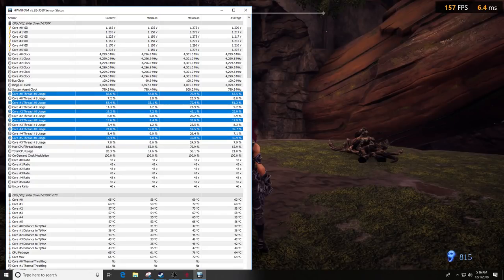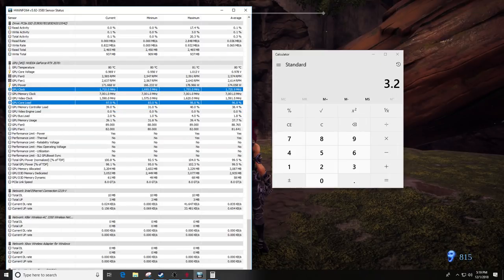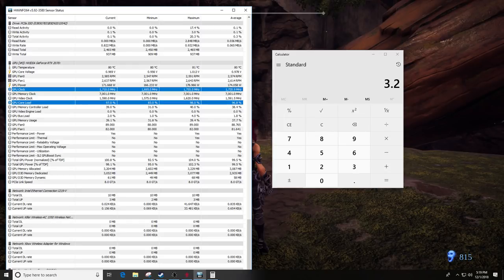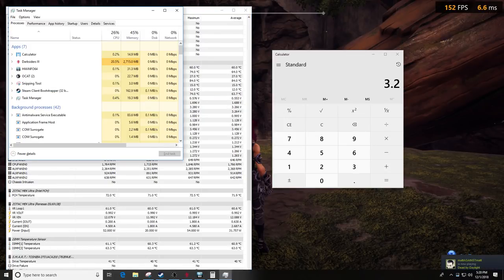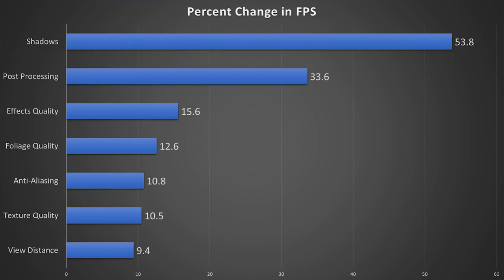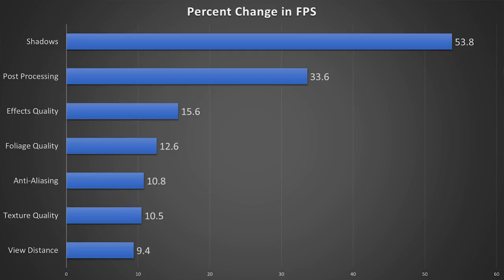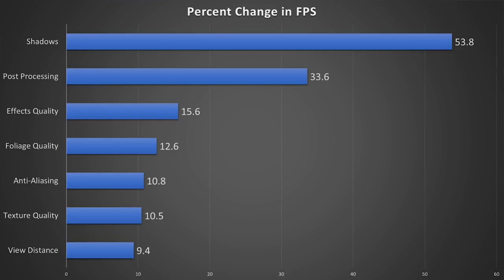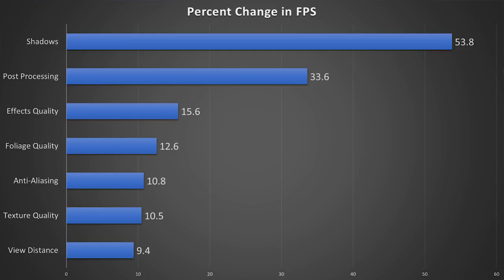Darksiders 3 PC Performance Review